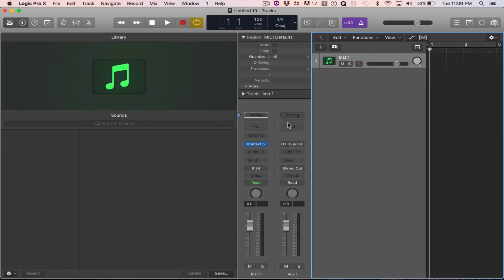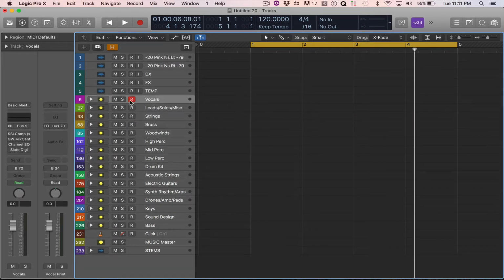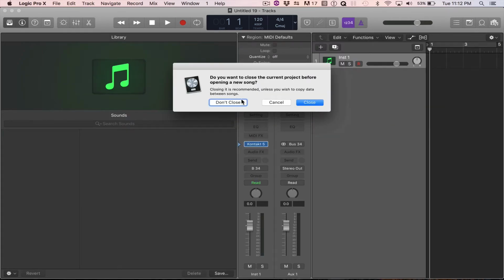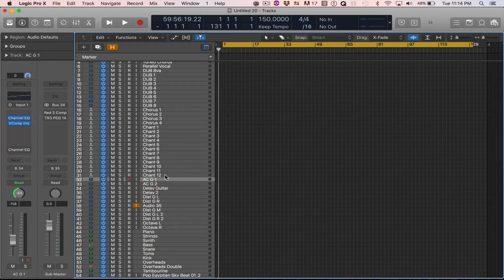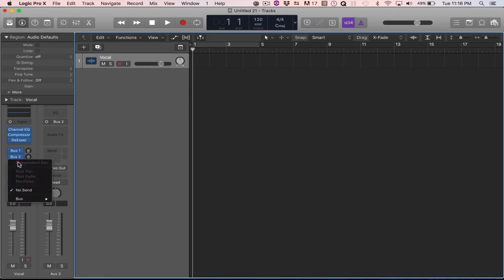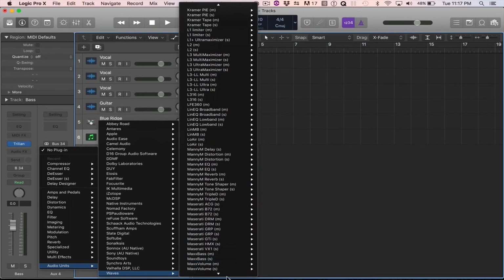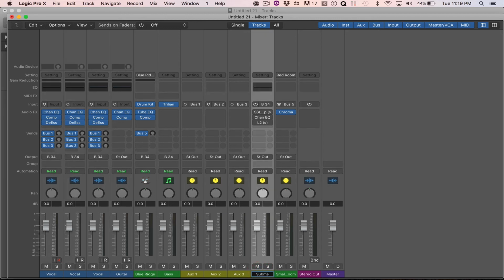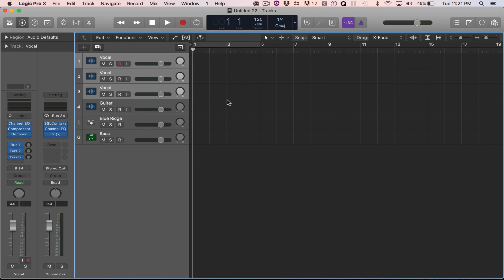How To Create A Template In Logic Pro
This is a Tutorial on How To Create Your Own Template in Logic Pro.